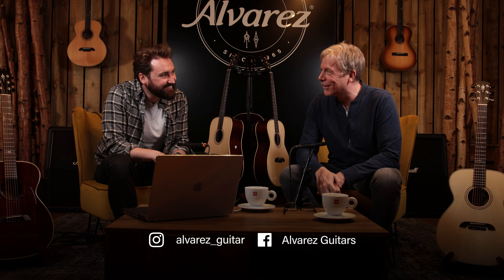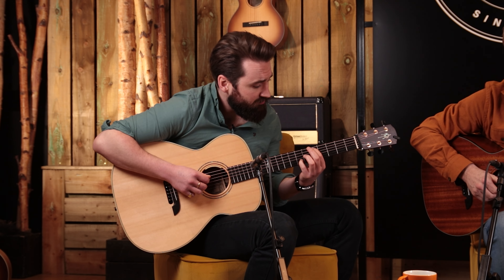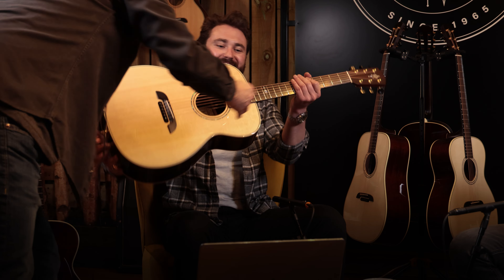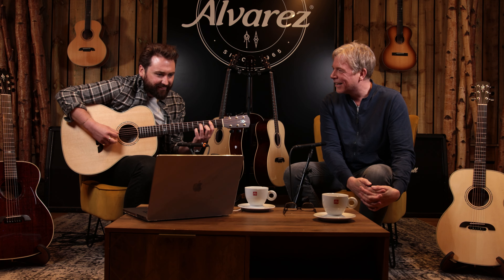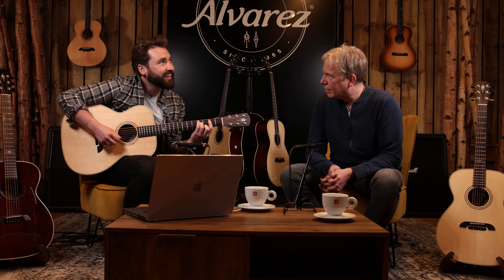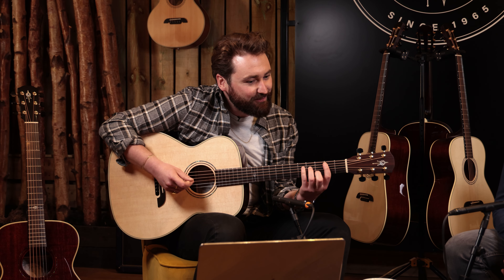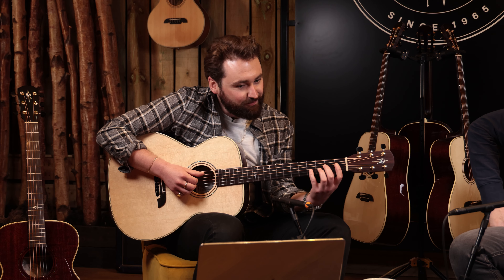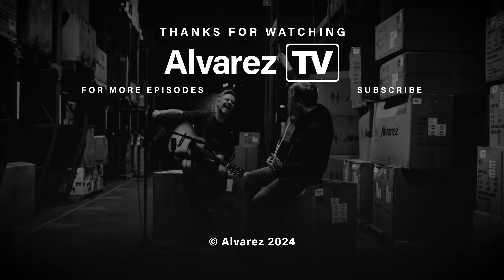Tim Bloomer Came By - and Was Shocked! Alvarez TV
Our Yairi Masterworks guitars are incredible instruments - and we just made them better!
Our good mate Tim Bloomer, who viewers will remember as a big part of our team before he went off on tour - for two years - playing over 450 shows with his FYM70. What will he make of the all-new FYM70 with new bracing and deeper body? Tune in to find out on Alvarez TV.